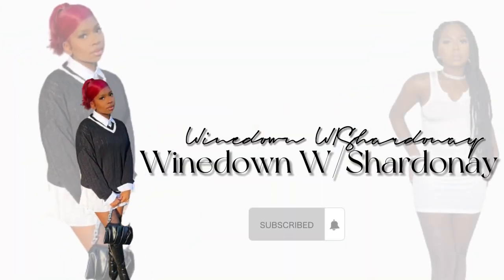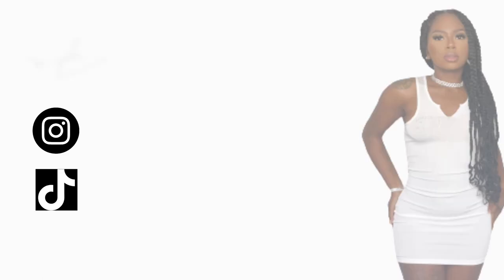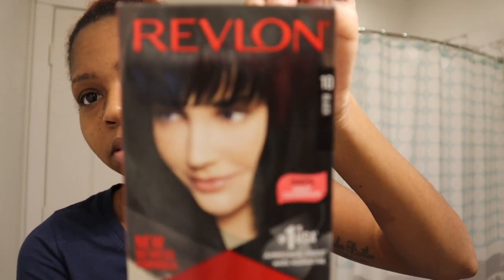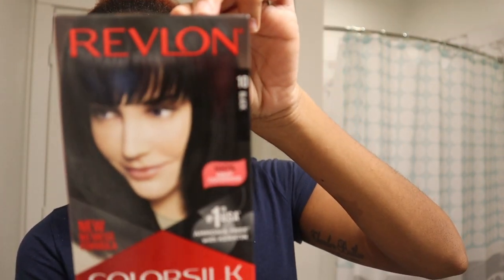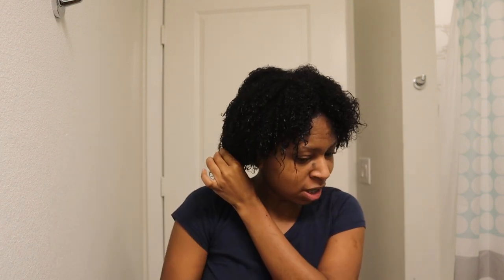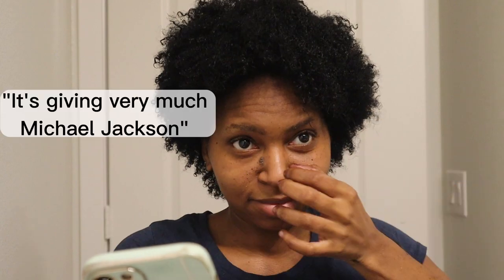Impulsive Big Chop| Dyeing My Hair From Red to Black| DIY Hair Color| Pt.1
Dyeing my hair from burgundy to jet black at home. I impulsively did the big chop and cut my hair off.  Instant Regret?